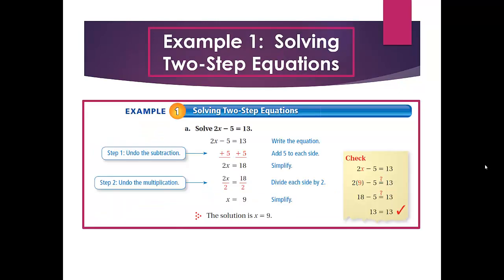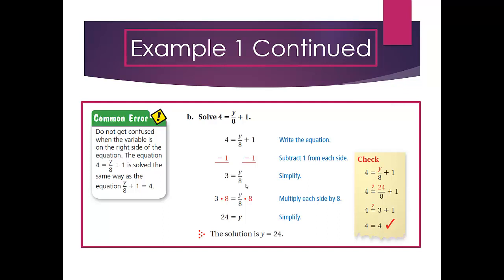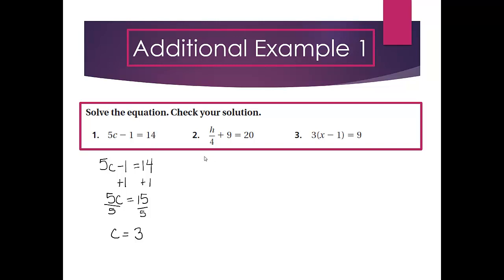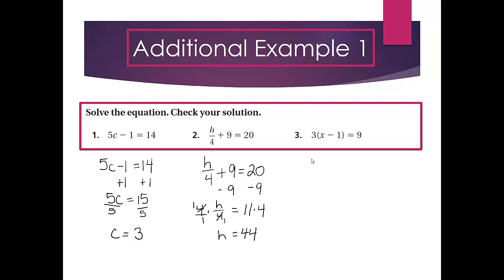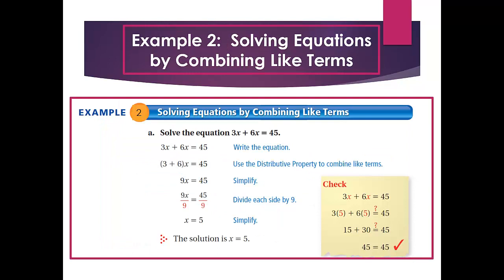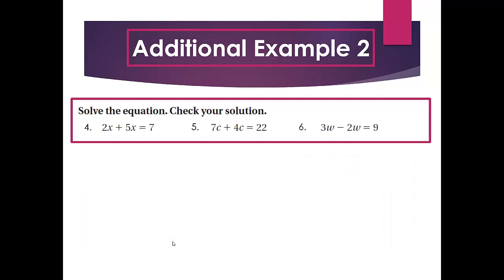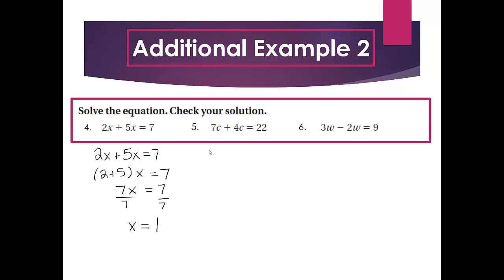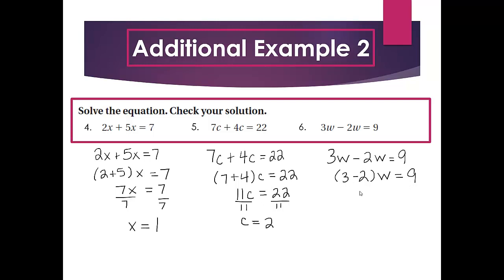Solving Two-Step Equations - Mrs. Renfro